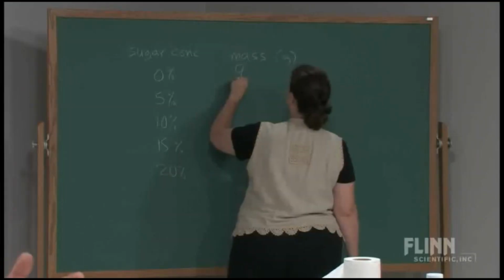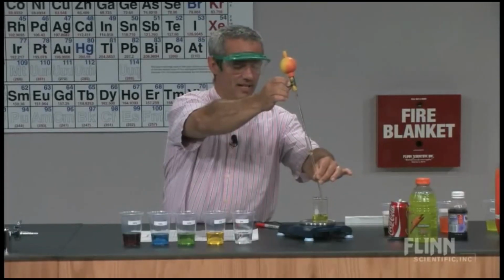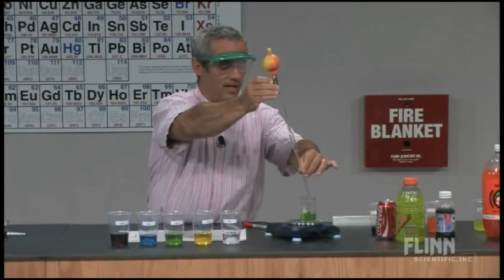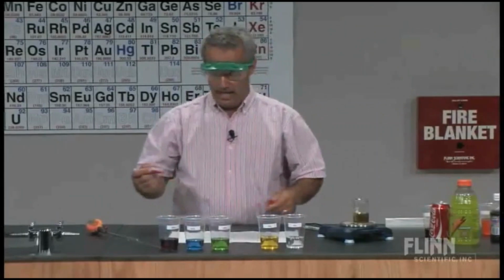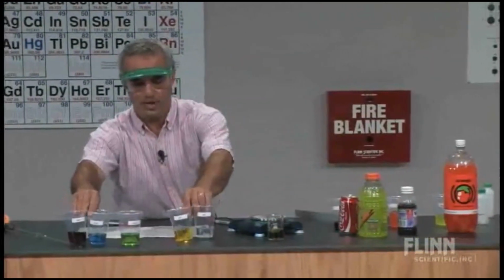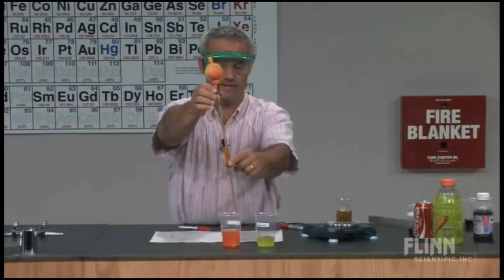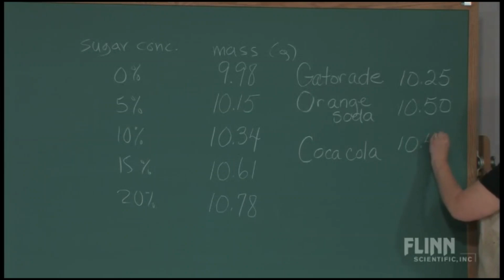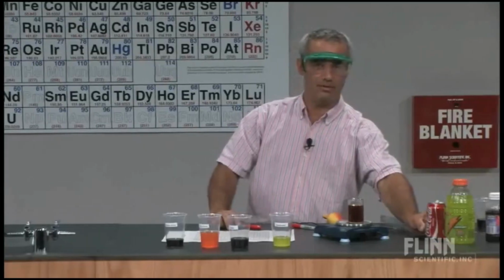Lab 01 Density of a Beverage